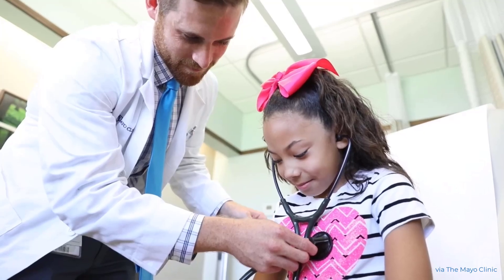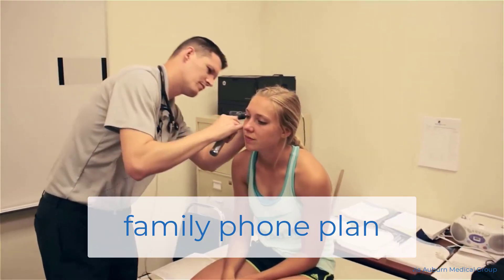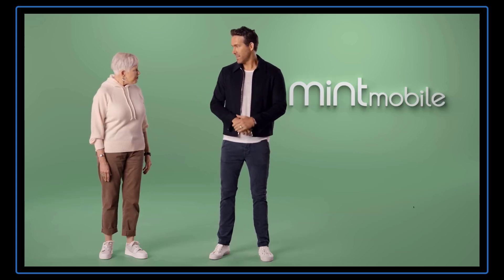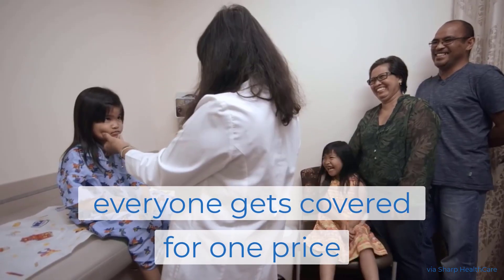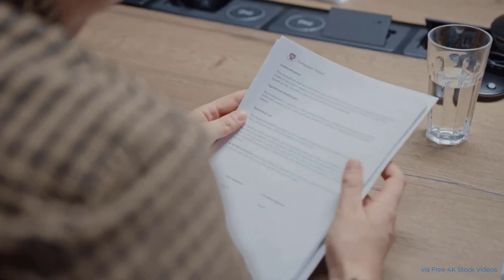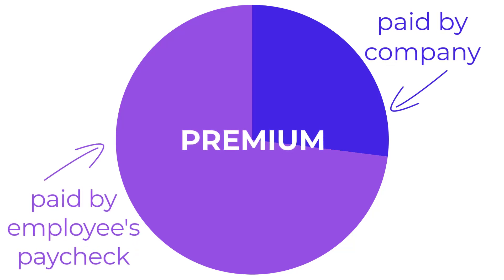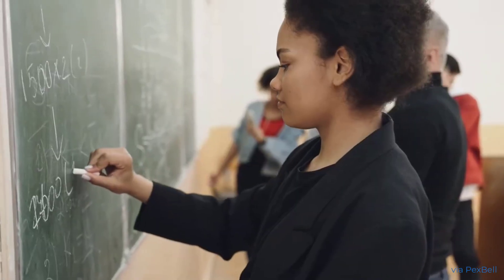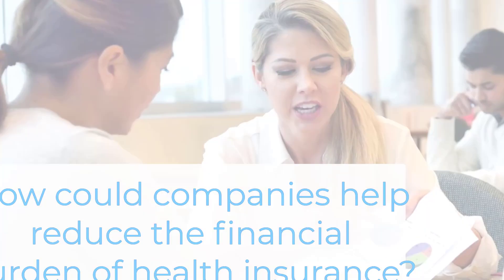Hook Video Day 3, Rational Functions (Healthcare) | Algebra 2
Key question: How could companies help reduce the financial burden of health insurance?

Video by Meghan Doebler, Chris Pinto, and Maqui Gaona

Music from Background Music for Videos
Thumbnail Photo from Pexels